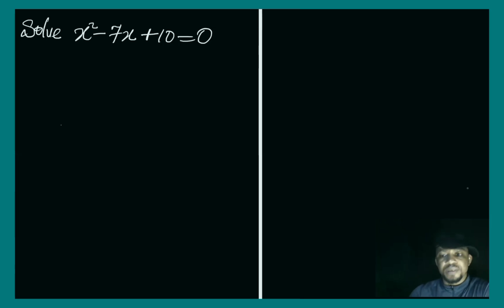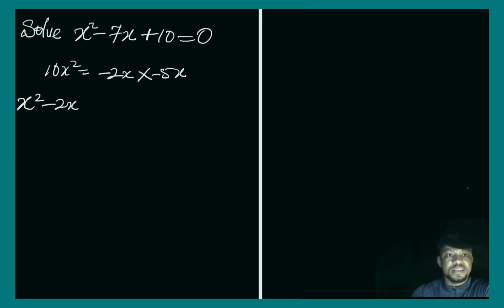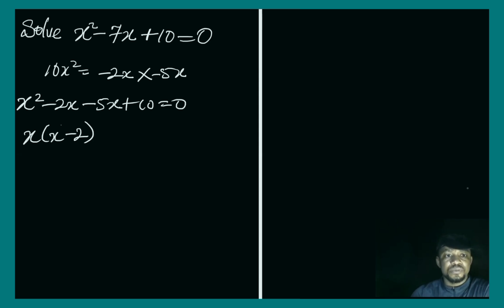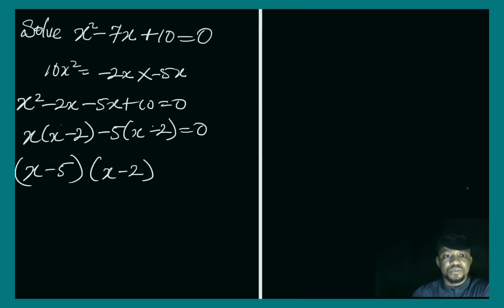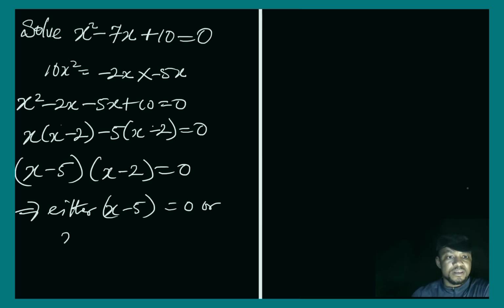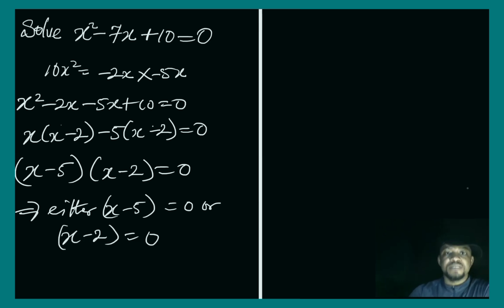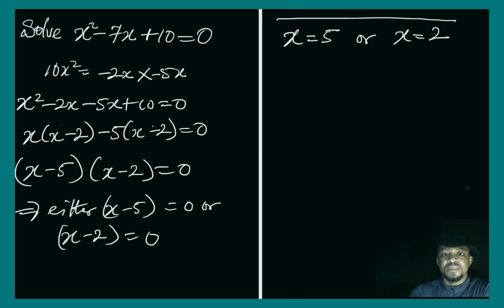5. Factorization method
In this video, we'll solve the quadratic equation x^2 -7x+10 = 0 by factoring. Learn the step-by-step process of factoring a trinomial and finding the solutions to this quadratic equation. This is a great example of factoring a simple quadratic equation.